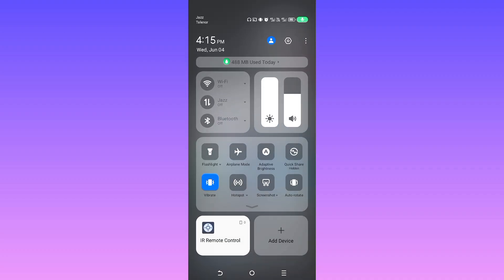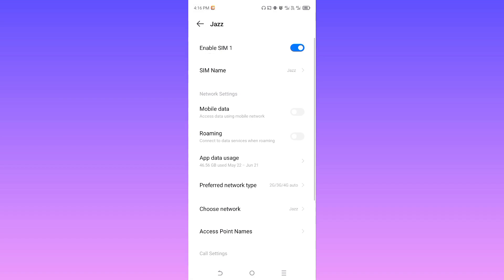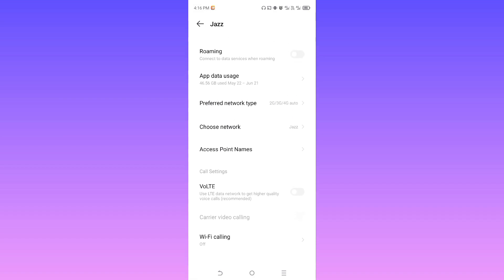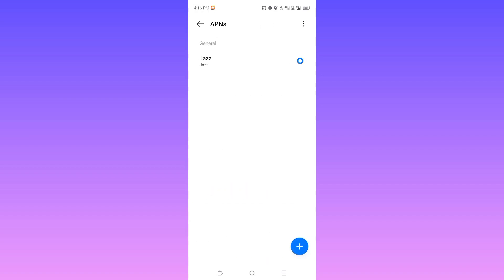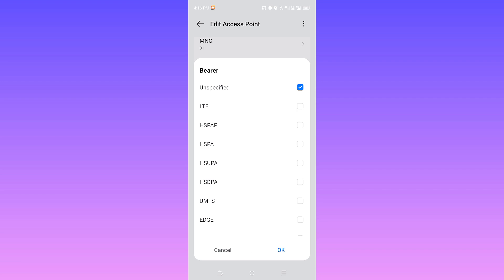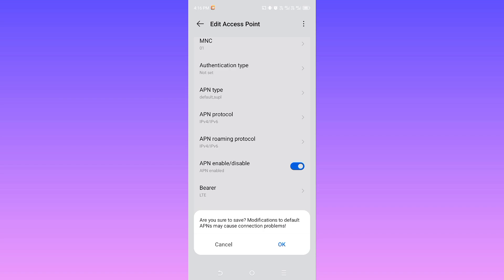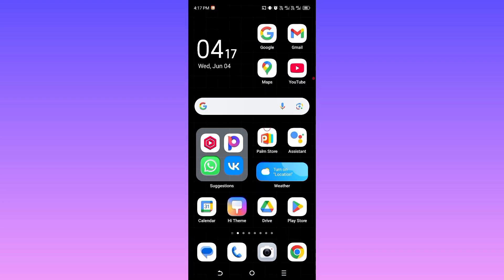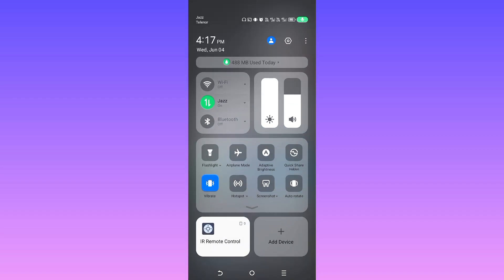Internet Gets Disconnected While Calling | How to Fix Internet Not Working on Call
Hi Folks you might have come acrossed with the problem whenever you are using internet and if you receive a call internet gets disconnected. So in today's video i will resolve this problem.